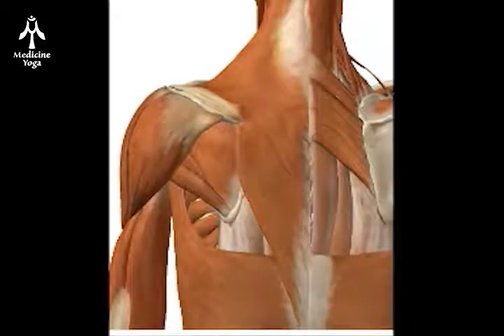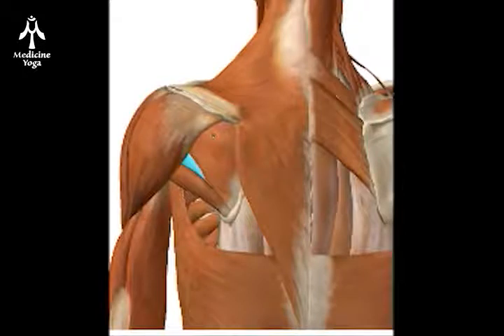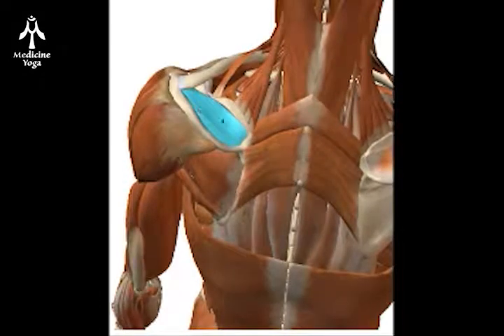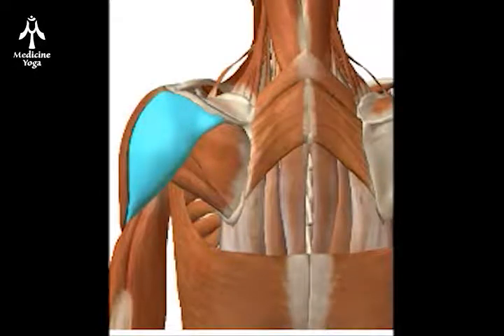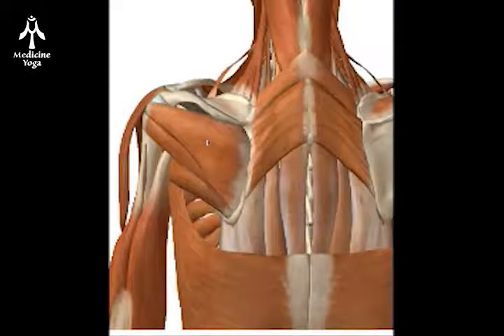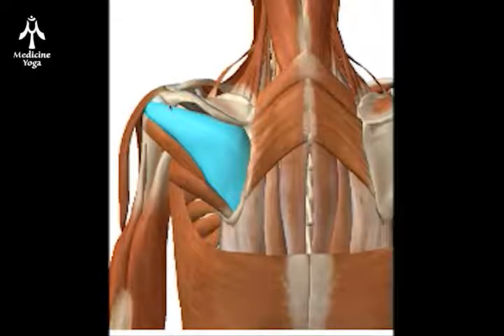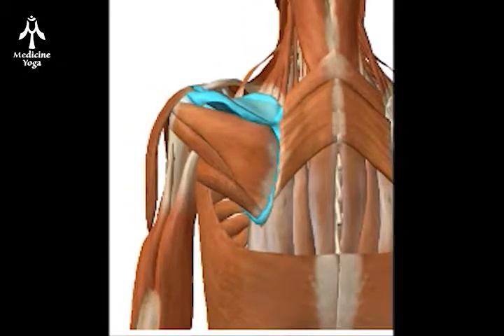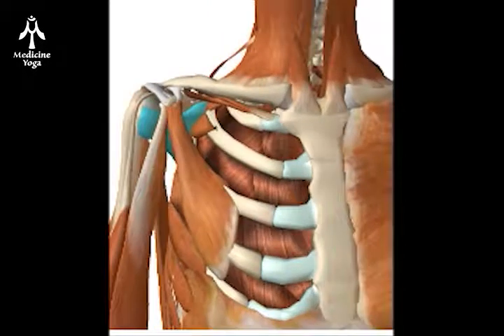Medicine Yoga Rotator Cuff Anatomy